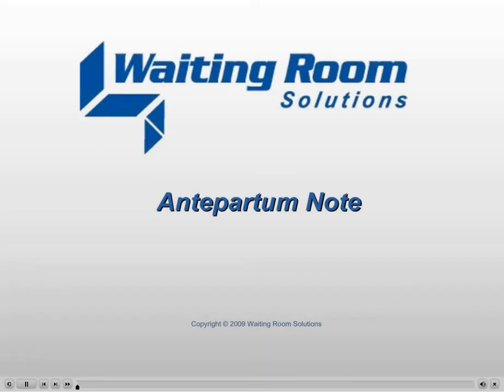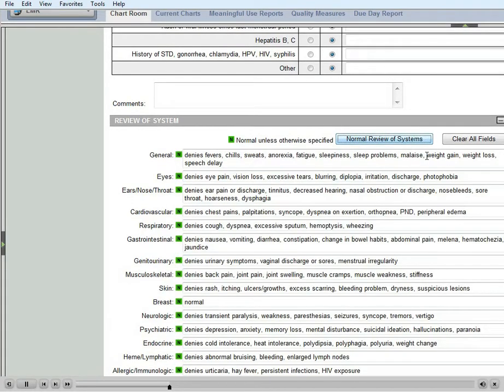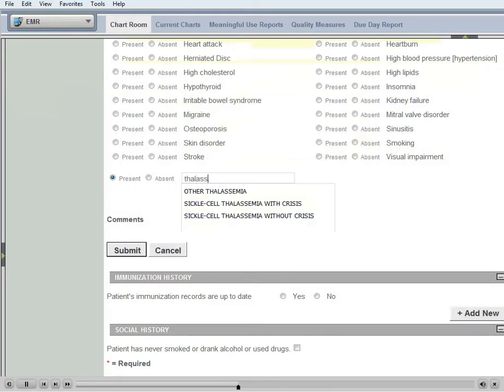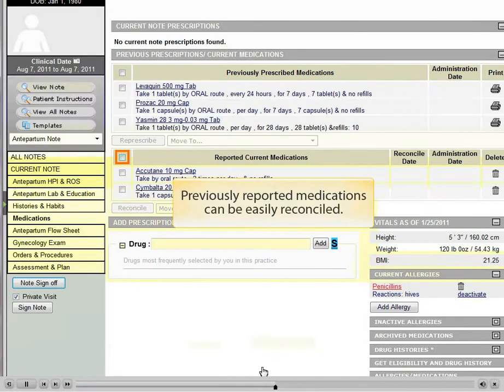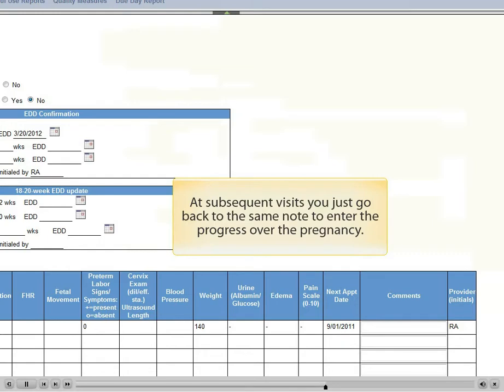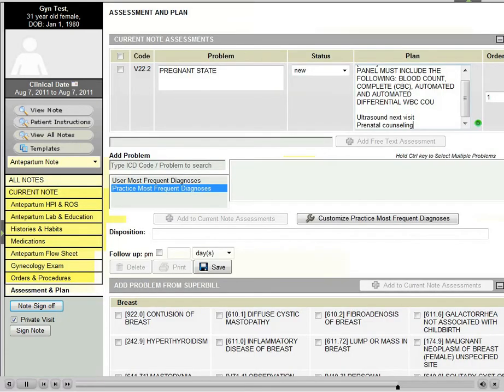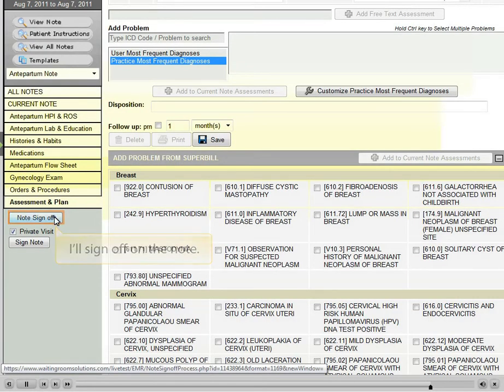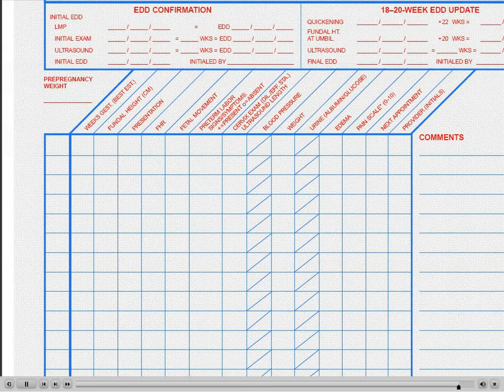Antepartum Note (OB/GYN) - WRS Health EHR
Charting an Antepartum Note - Obstetrics and Gynecology (OB/GYN) - with the WRS Health cloud-based EHR.